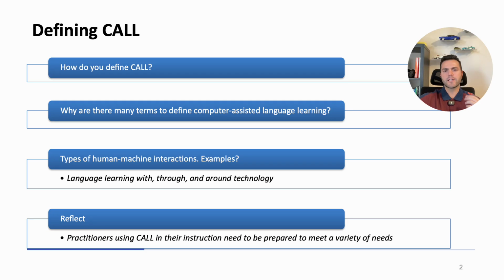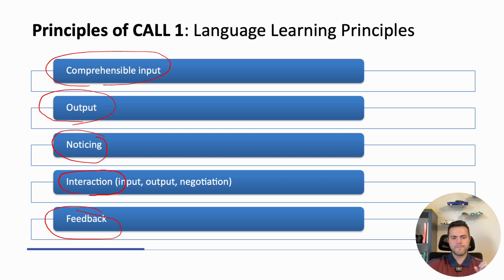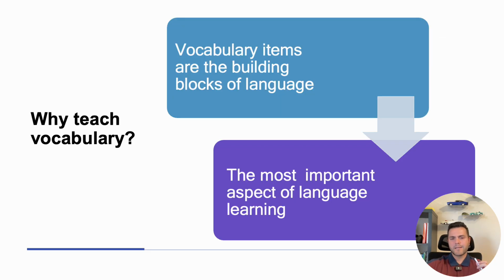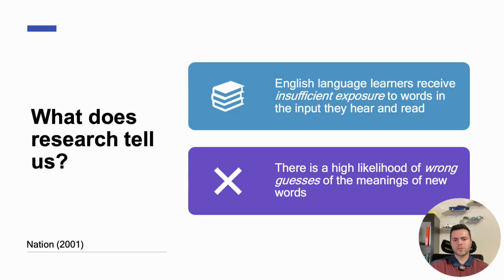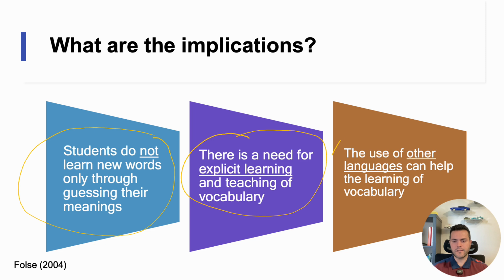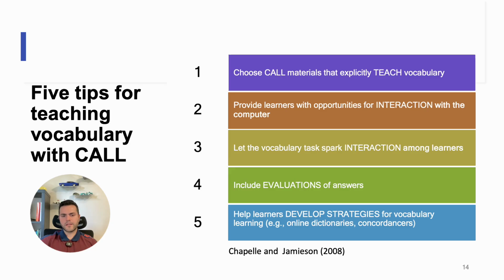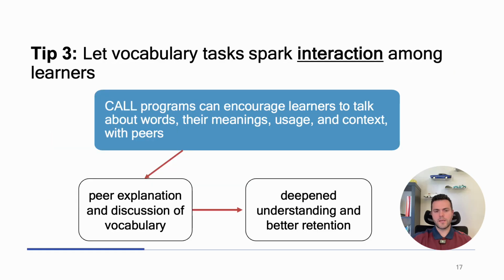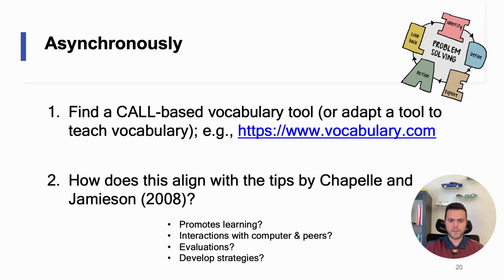What Does It Mean to Know a Word? | CALL Principles & Technology in L2 Vocabulary Learning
In this TESL 330 lecture, we explore foundational principles of Computer-Assisted Language Learning (CALL) and dive into what it really means to know a word. Going beyond simple definitions, we discuss vocabulary depth, derivations, connotations, frequency, and more with a focus on technology-mediated L2 vocabulary instruction.
We also end with a reflective question on incidental vs. intentional learning to guide your forum discussions. Based on Egbert & Shahrokni, 2018 (Chapter 1).
📌 Topics Covered:
- CALL principles and vocabulary learning
- What it means to know a word
- Technology and vocabulary pedagogy
- Forum prompt for reflection

✅ Useful for TESL students, language teachers, and anyone interested in edtech and second language acquisition.